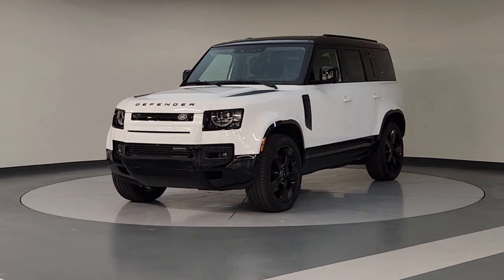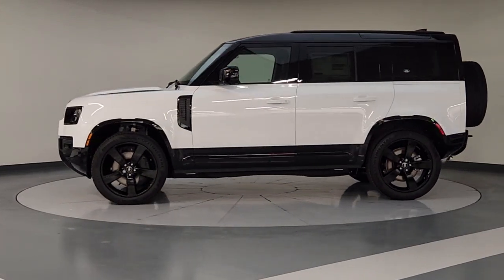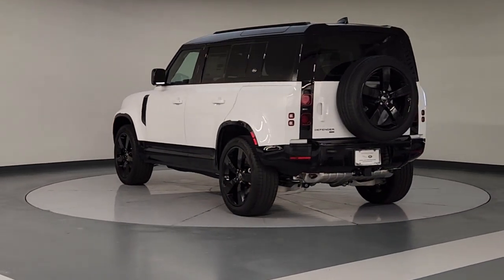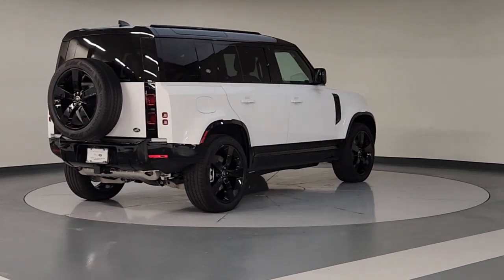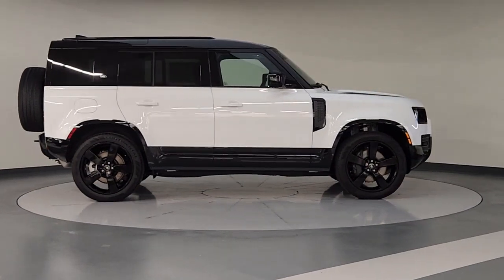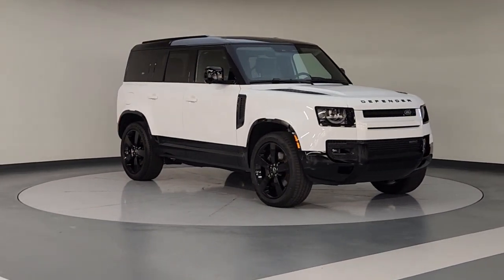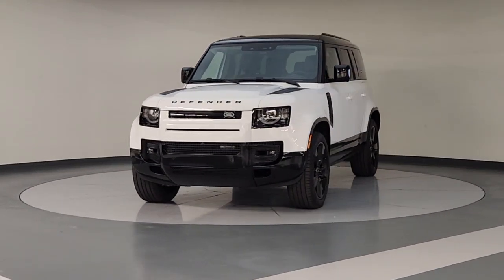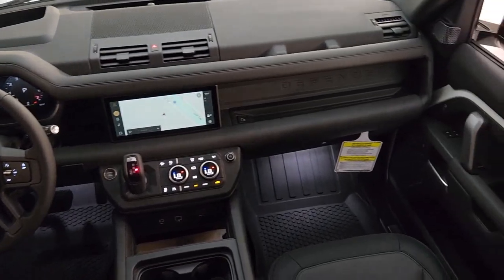2023 Land Rover Defender_110 Friendswood, Pearland, Houston, Pasadena, League City P2219025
New 2023 Land Rover Defender_110 X-Dynamic SE available in 17970 Gulf Freeway, Friendswood, Texas at Land Rover Clear Lake. Servicing the Friendswood, Pearland, Houston, Pasadena, League City, TX area.

Stop in and test drive this new White 2023 Land Rover Defender X-Dynamic SE today.brbr* All new vehicles will have a $150.00 Doc fee added to the selling price. MSRP is the Manufacturers Suggested Retail Price (MSRP) of the vehicle. MSRP DOES NOT REFLECT THE ACTUAL SELLING PRICE. Dealer sets actual selling price. Additional charges apply for offsite delivery taxes title registration preparation and documentary fees tags labor and installation charges insurance and optional equipment products packages and accessories. Residential restrictions may apply. Options model availability and actual dealer price may vary. See dealer for details costs terms and complete details.